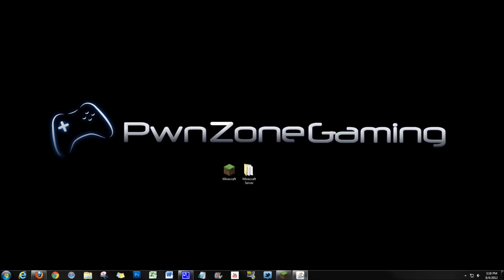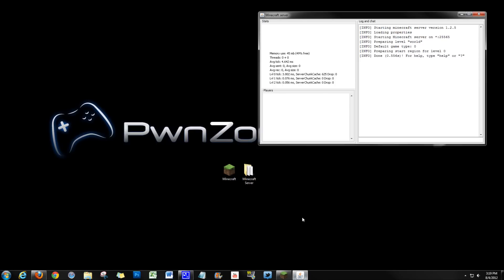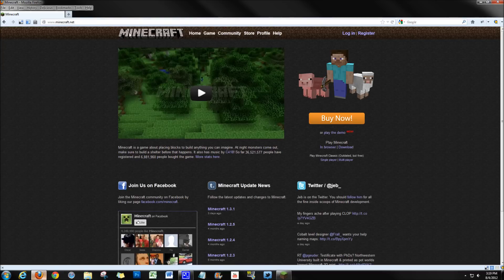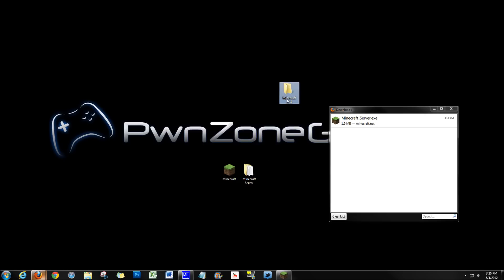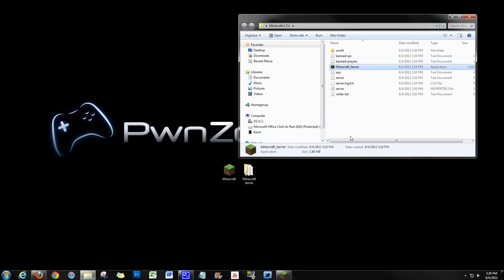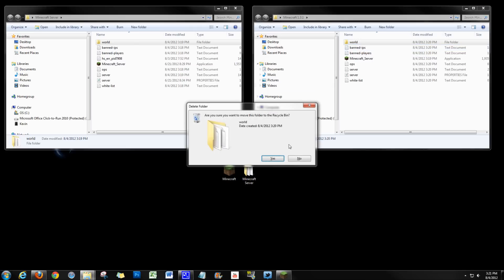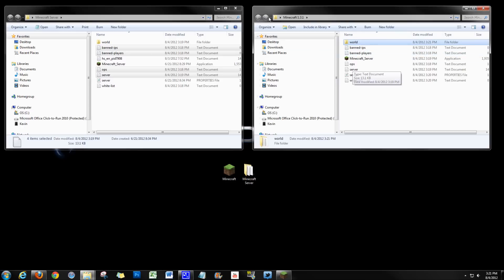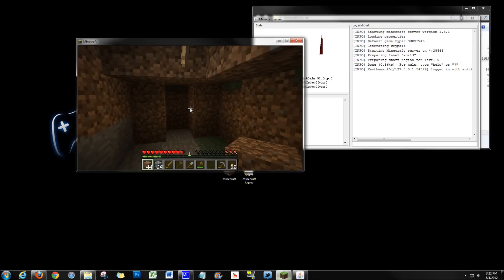Minecraft: How to Update a Local Minecraft Server -HD-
In this video I show you guys how you can update your local Minecraft server.  Here, I update from version 1.2.5 to 1.3.1.  Keep in mind this video wills till work even when those version numbers change.